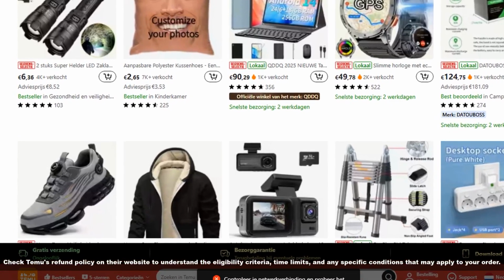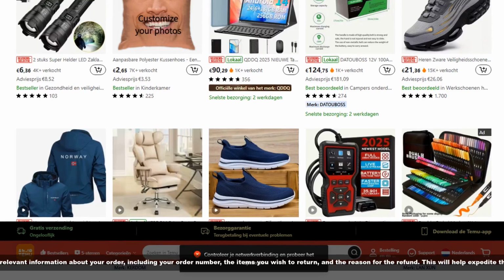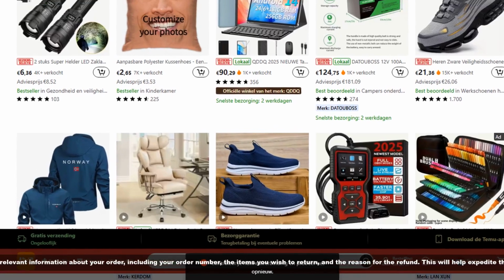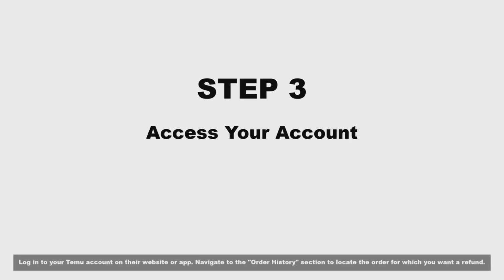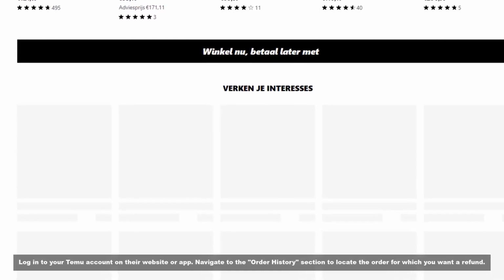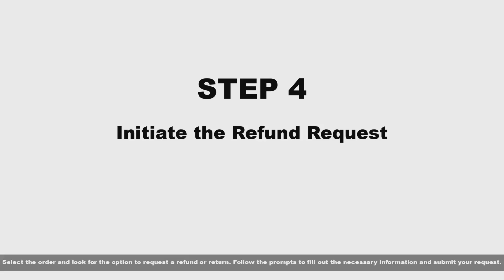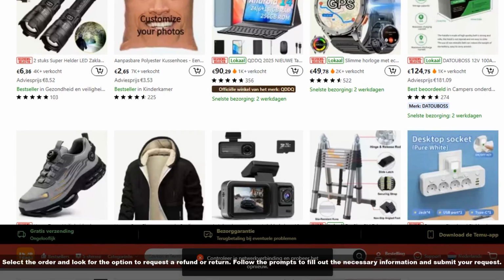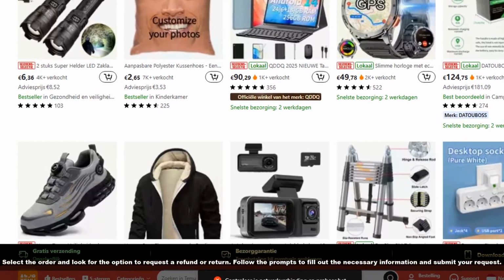How To Get A Refund From Temu 2025 (2026)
In this video, we will guide you on how to get a refund from Temu 2025. If you've encountered issues with your order or need assistance with returns, this tutorial covers all the steps you need to follow.